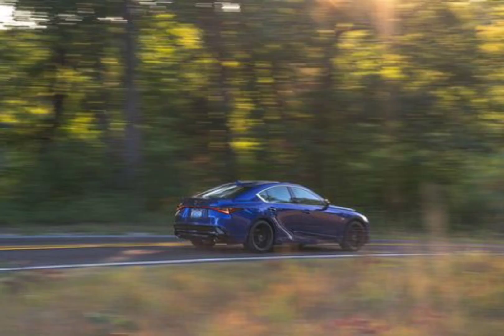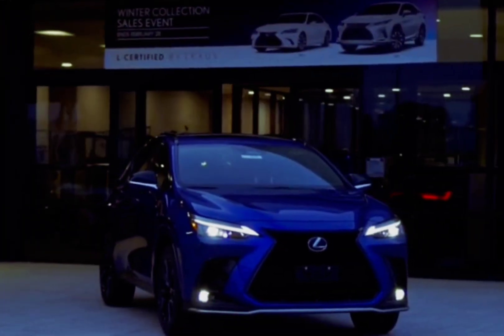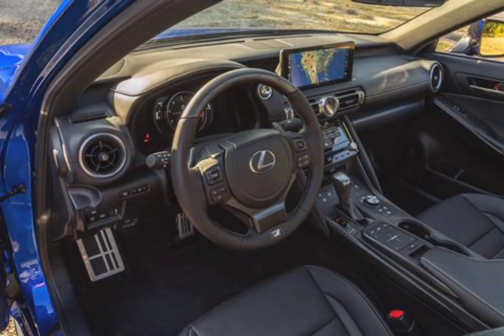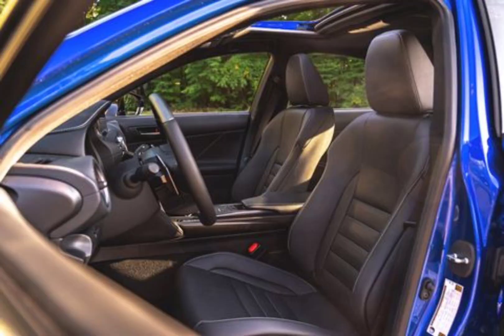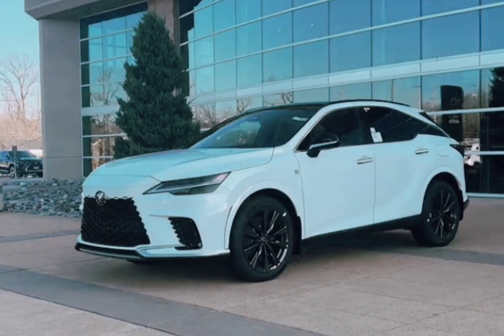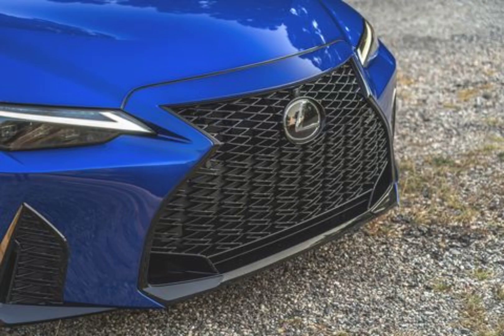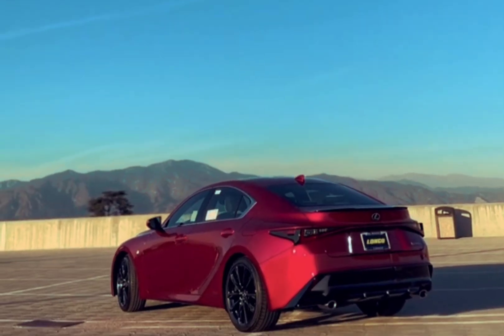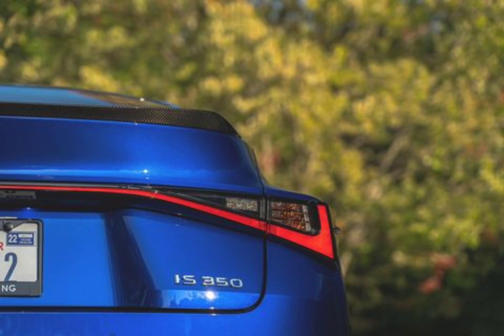Car review lexus is 350 f sport 2023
When the LexusIS debuted in the Lexus lineup back in 2001, it came at the right time to attract younger buyers to the brand. Over the last 3 generations, the IS continues to be the sportiest and smallest sedan in the lineup. Back in 2021, we saw Lexus show off a heavily revised IS350FSport and while the current car continues to be built on the platform from 2014, this is the only compact luxury sport sedan left that you can get with a naturally aspirated V6 under the hood.
2023 lexus is 350 f sport atomic silver,
2023 lexus is 350 f sport awd review,
2023 lexus is 350 f sport ambient lighting,
2023 lexus is 350 f sport special appearance package,
2023 lexus is 350 f sport awd,
lexus rx 350 f sport 2023 black,
lexus es 350 f sport 2023 black,
lexus nx 350h f sport 2023 black,
2023 lexus is 350 f sport black,
2023 lexus is 350 f sport blue,
2023 lexus is 350 f sport cloudburst grey,
2023 lexus is 350 f sport caviar,
2023 lexus is 350 f sport cold start,
2023 lexus is 350 f sport drive,
2023 lexus is 350 f sport night drive,
2023 lexus is 350 f sport muffler delete,
2023 lexus is 350 f sport release date,
lexus rx 350 f sport 2023 test drive,
lexus rx 350 f sport 2023 night drive,
lexus es 350 f sport 2023 test drive,
2023 lexus is 350 f sport test drive,
lexus es 350 f sport 2023,
lexus rx 350 f sport 2023 español,
2023 lexus is 350 f sport exhaust,
2023 lexus is 350 f sport hidden features,
2023 lexus gs350 f sport,
lexus es 350 f sport handling 2023,
lexus rx 350 f sport 2023 interior,
lexus rx 350 f sport 2023 iridium,
2023 lexus is 350 f sport iridium,
2023 lexus is 350 f sport infrared,
2023 lexus is 350 f sport incognito,
2023 lexus is 350 f sport red interior,
2023 lexus is 350 f sport white interior,
lexus rx 350 f sport 2023 red interior,
lexus rx 350 f sport 2023 indonesia,
2023 lexus is 350 f sport interior,
is 350 f sport 2023,
new 2023 lexus is 350 f sport,
lexus is f sport 2023,
lexus is350 f sport 2023,
lexus rx 350 f sport 2023 malaysia,
2023 lexus is 350 f sport mods,
2023 lexus is 350 f sport modified,
2023 lexus is 350 f sport night,
lexus nx 350 f sport 2023,
lexus nx 350 f sport 2023 white,
lexus nx 350 f sport 2023 review,
2023 lexus is 350 f sport white on white,
lexus rx 350 f sport 2023 price,
lexus rx 350 f sport 2023 pov,
lexus rx 350 f sport 2023 philippines,
lexus is350 f sport 2023 pov,
lexus is350 f sport 2023 philippines,
2023 lexus is 350 f sport pov,
2023 lexus is 350 f sport performance,
2023 lexus is 350 f sport price,
2023 lexus is 350 f sport performance exhaust,
2023 lexus is 350 f sport straight pipe,
2023 lexus is 350 f sport review,
2023 lexus is 350 f sport rwd,
2023 lexus is 350 f sport remote start,
lexus rx 350 f sport 2023,
lexus rc 350 f sport 2023,
lexus rx 350 f sport 2023 white,
2023 lexus is 350 f sport red,
2023 lexus is rx 350 f sport,
lexus rx 350 f sport 2023 silver,
2023 lexus is 350 f sport suv,
2023 lexus is 350 f sport silver,
2023 lexus is 350 f sport specs,
2023 lexus is 350 f sport tutorial,
2023 lexus is 350 f sport turbo,
2023 lexus is 350 f sport ultra white,
lexus is 350 f sport 2022 vs 2023,
2023 lexus is 350 f sport walkaround,
2023 lexus is 350 f sport white,
new lexus is 350 f sport,
my 2022 lexus is 350 f sport,
2023 lexus is 350 f sport 0-60,
lexus rx 350 f sport 2 2023,
2023 lexus is 350 f sport 3,
2024 lexus is 350 f sport